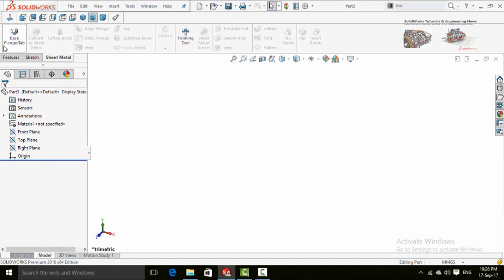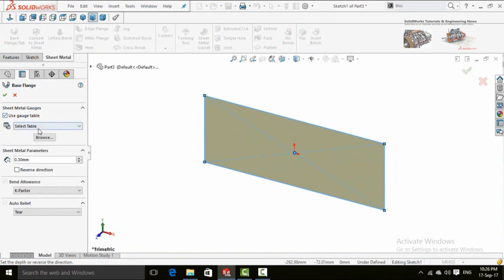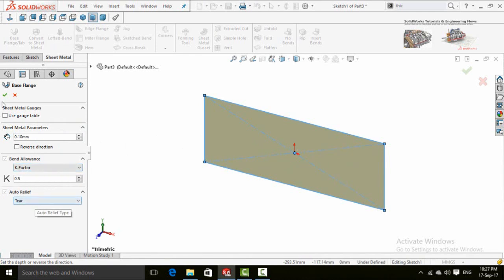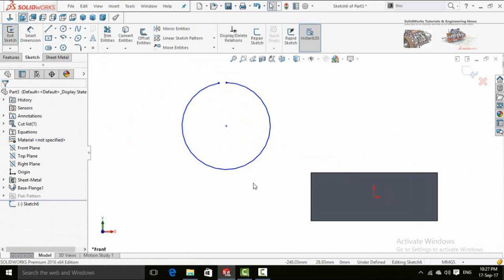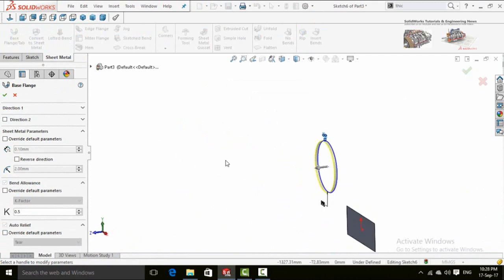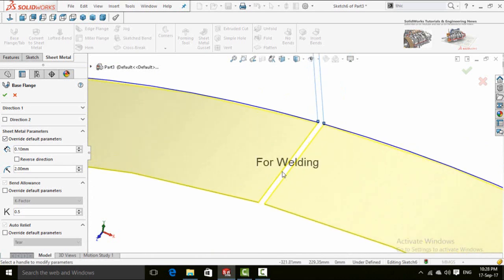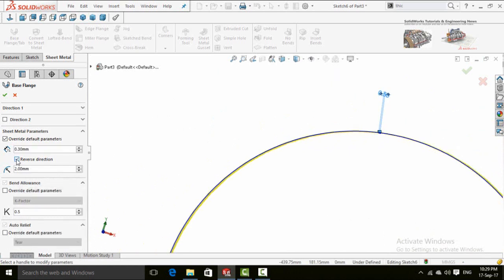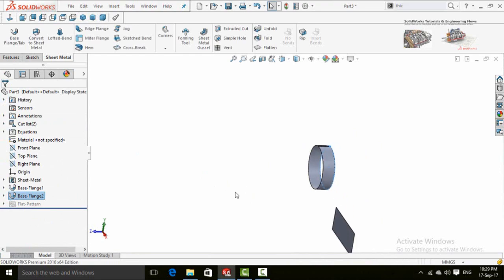Base Flange/Tab Command Sheet Metal Tutorial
In this SolidWorks Tutorial i will tell you how to use and apply Base Flange/Tab Command of Sheet Metal.